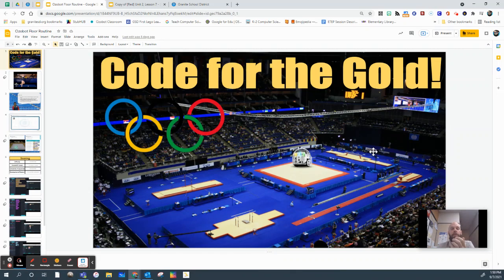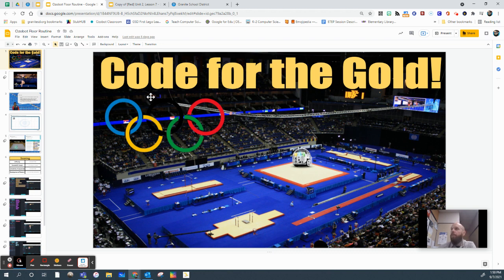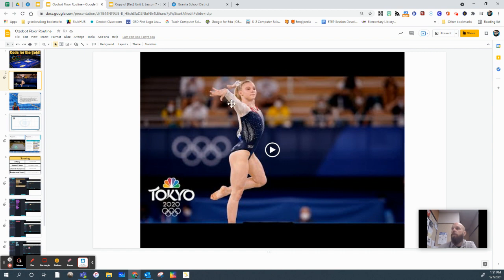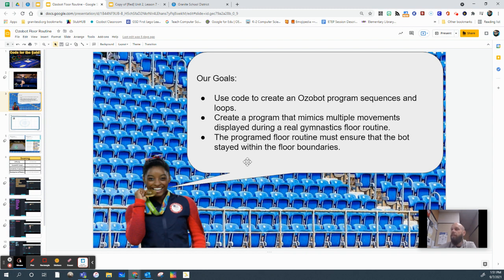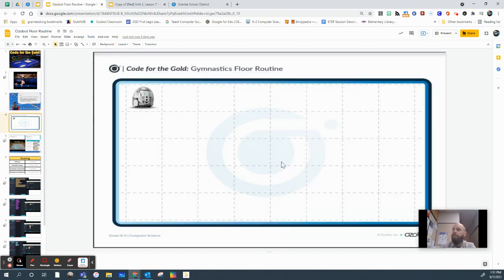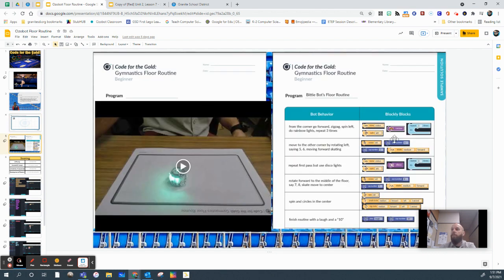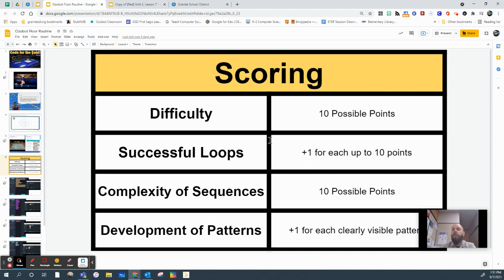Untitled: Sep 7, 2021 1:51 PM